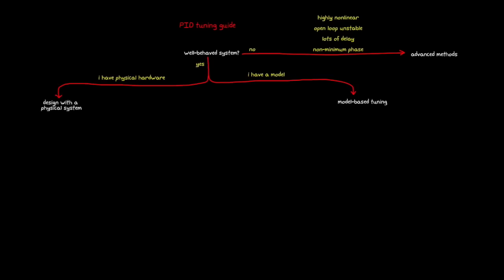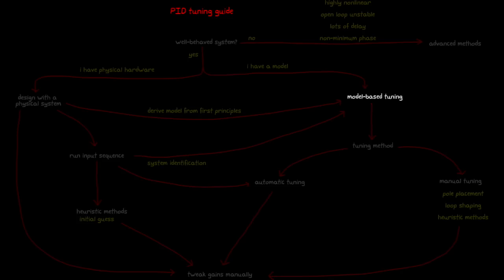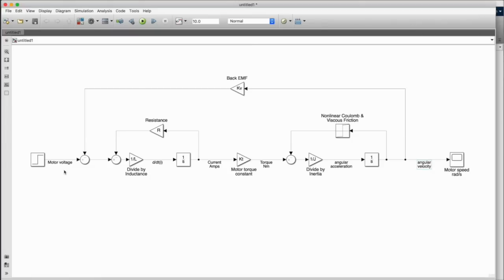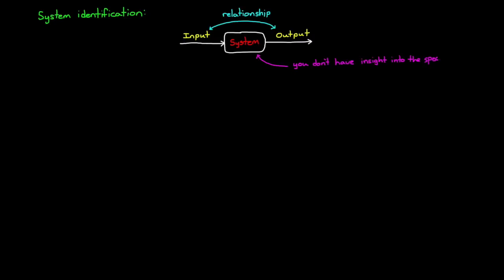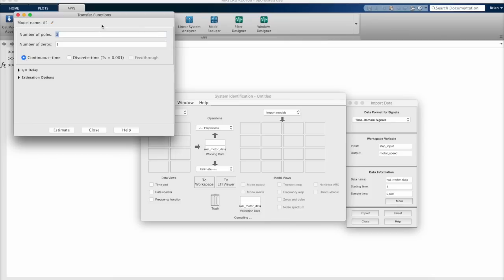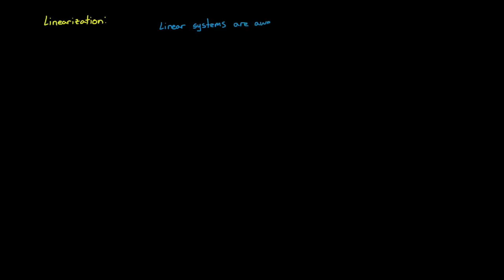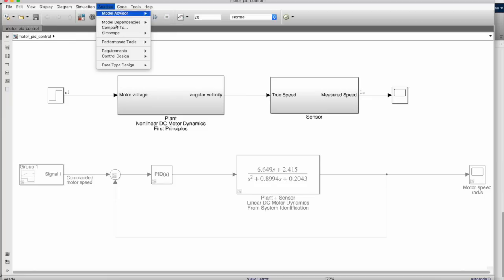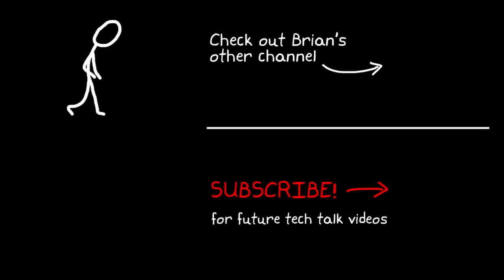3 Ways to Build a Model for Control System Design | Understanding PID Control, Part 5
Tuning a PID controller requires that you have a representation of the system you’re trying to control.

This could be the physical hardware or a mathematical representation of that hardware.
If you have physical hardware, you could guess at some PID gains, run a test to see how it performs, and then tweak the gains as necessary. This guess-and-check brute force tuning method might work, but you have other, more precise, options available if you have a mathematical model of the system. Therefore, this video presents three different ways to model your system so that you can take advantage of each of these methods when tuning your controller.

The first method uses a detailed understanding of the system to develop the model with first principles. The second method uses system identification, the known input, and resulting output signal to fit the data to the model structure of your choice. The third method creates a model by linearizing an existing nonlinear model around a given operating point.

With any of these models, you can start the process of developing and tuning a PID controller.

- Download Code Examples to Learn How to Automatically Tune PID Controller Gainshttps